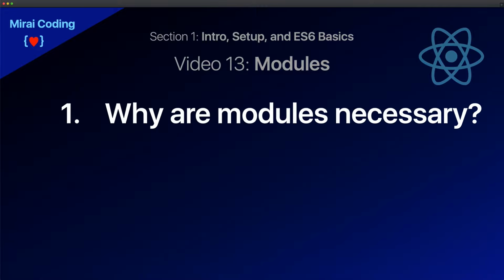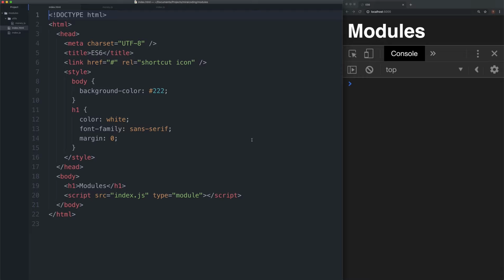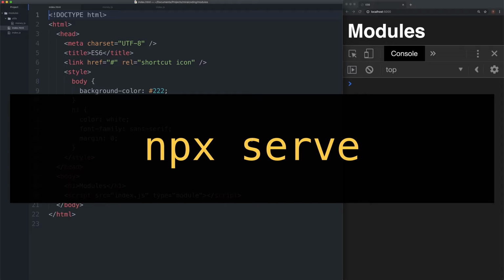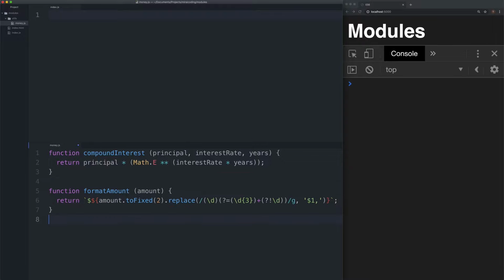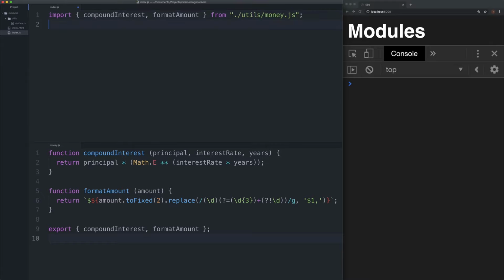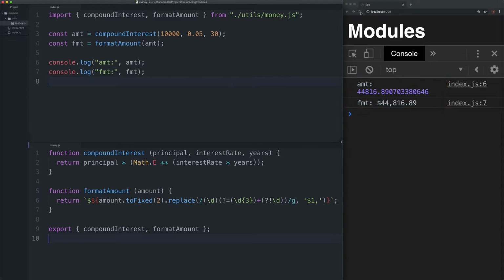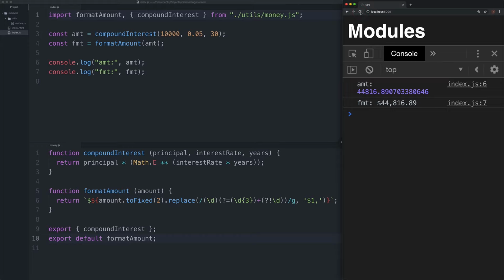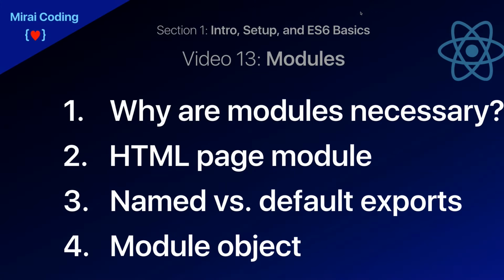S01V13: Modules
Section 1: Intro, Setup, and ES6 Basics
Video 13: Modules

Objectives of this video:
1. We will explain why JavaScript modules, also called “ES modules”, are necessary.
2. We will show you an example of applying a module to an HTML page.
3. We will explain the difference between named exports and default exports.
4. We will show you how to use a module object to effectively create a namespace when importing code.

This section provides an introduction to the course, how to set up and try out React, and some basic JavaScript ES6 syntax used in this course.